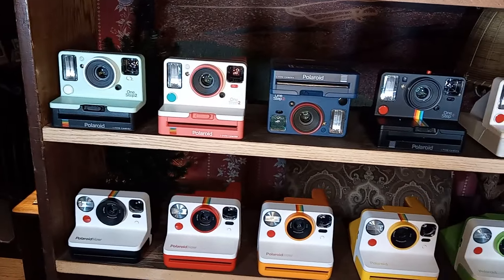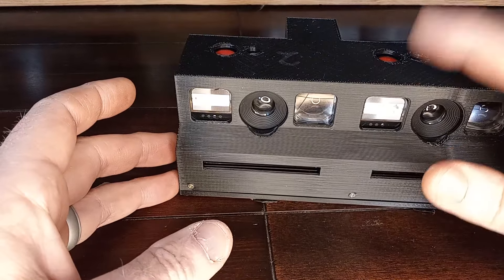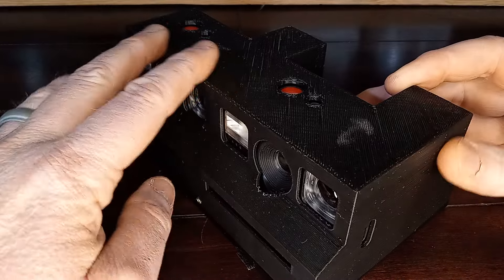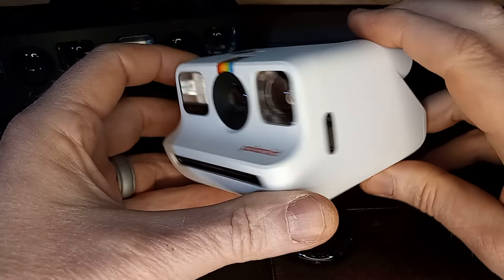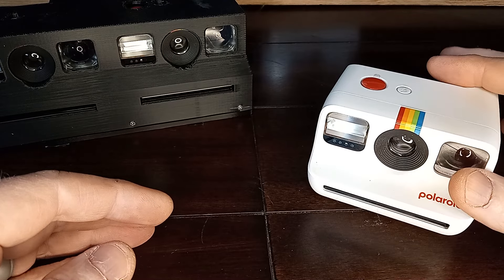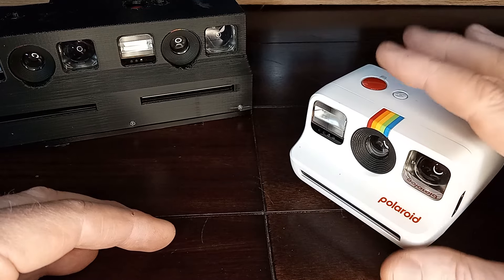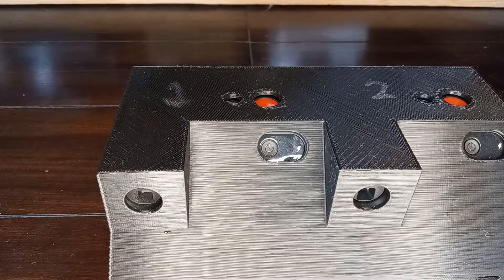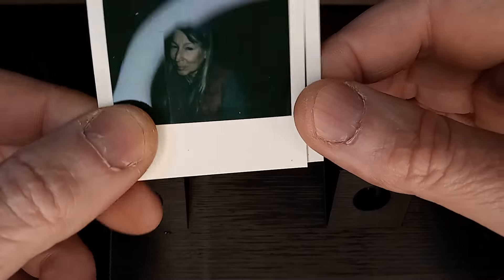Polaroid I-1 to I-2: a collection, part four- Polaroid Go, comparison between the Go and Go V2!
I have a rather massive and almost comprehensive collection of Polaroid cameras, from legacy to the current day. This is part one of a small series about my "New" Polaroids, from the Impossible Project Polaroid factory reboot, to the new Polaroid. This is the fourth in a series, where I share my thoughts on the Go vs the Go generation2.